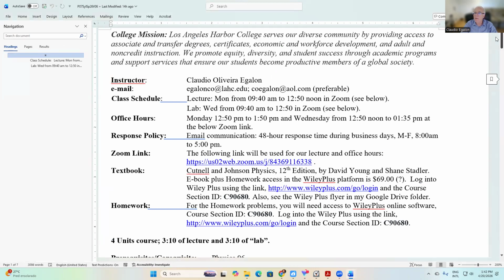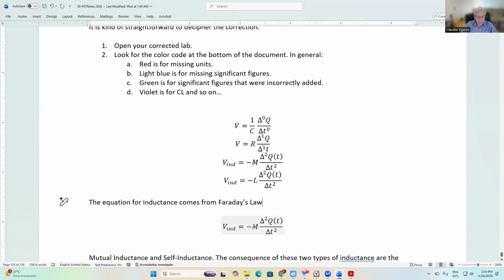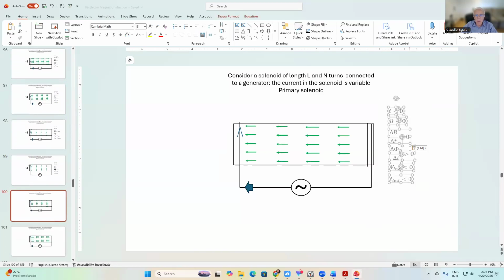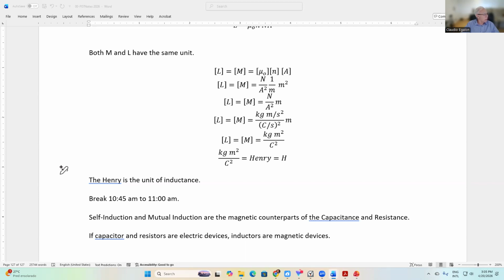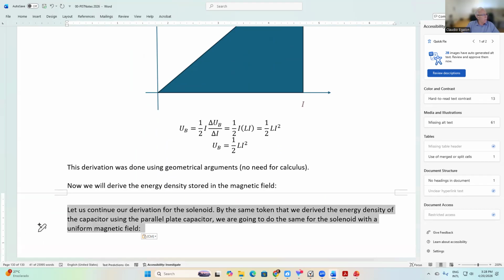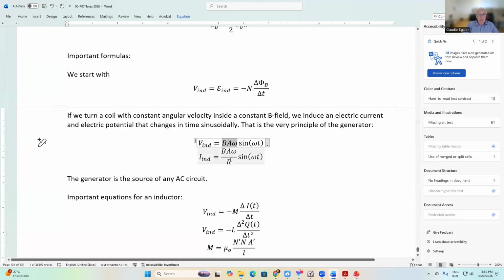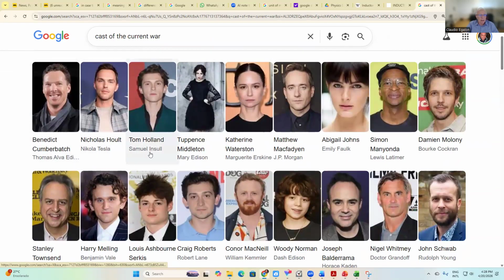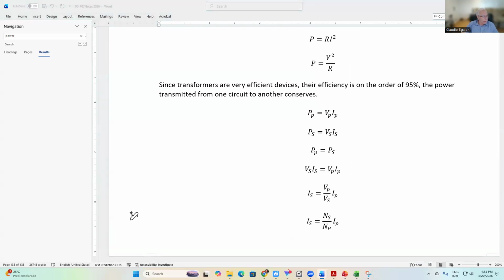P07 2026 04 20 E&M Induction3